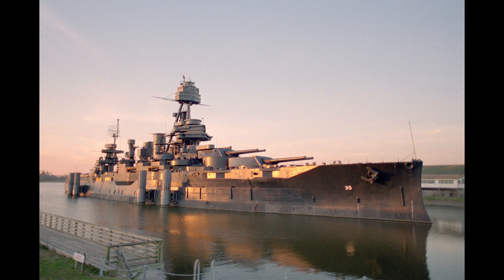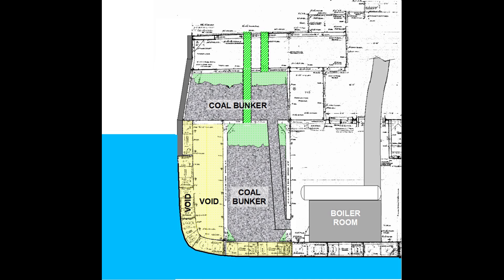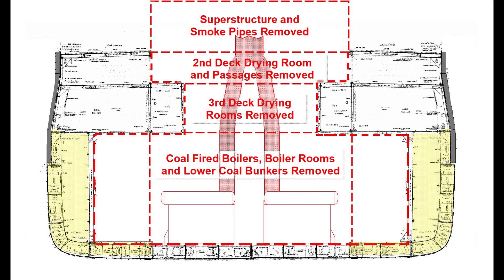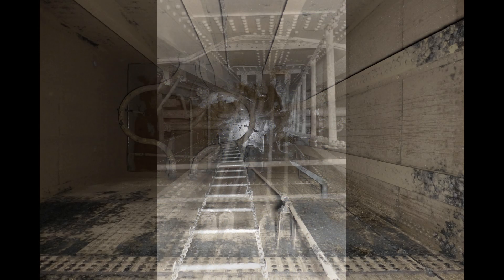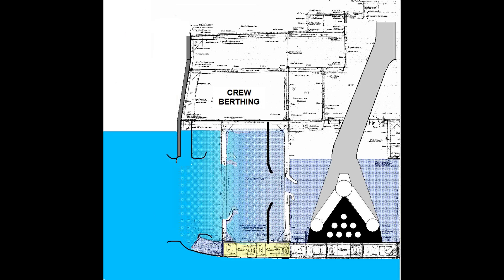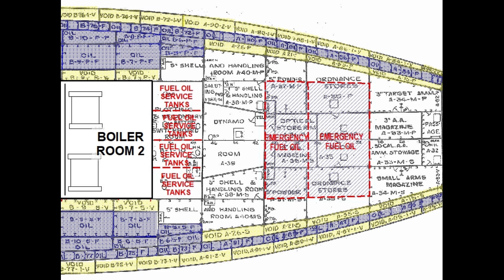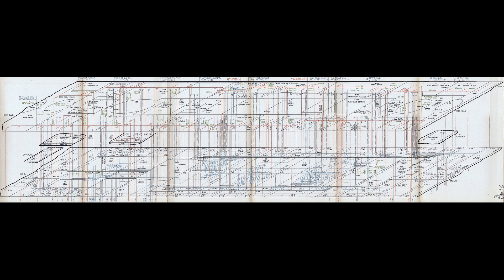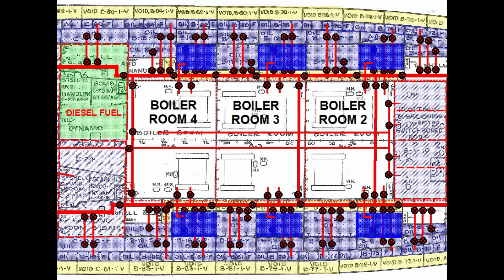Battleship Texas, Coal and Torpedoes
A deep dive into the design and construction choices, difficulties, and improvements that were part of Battleship Texas' conversion from coal to oil fired boilers.